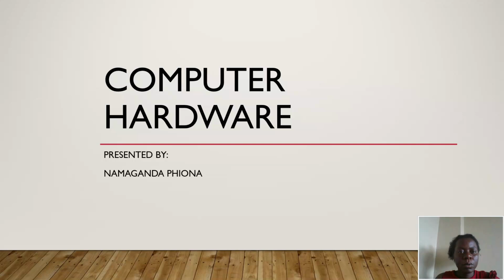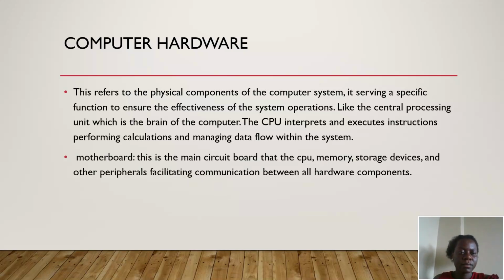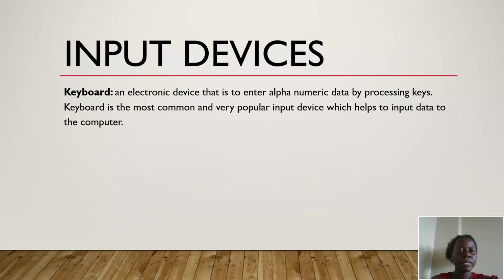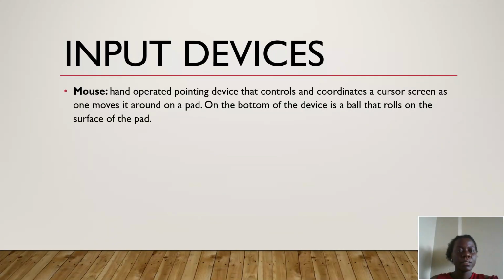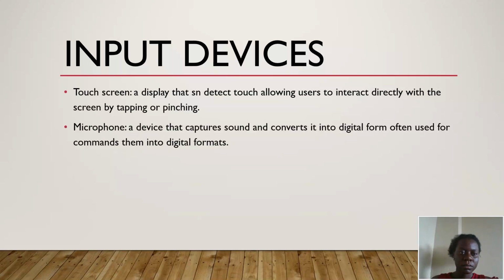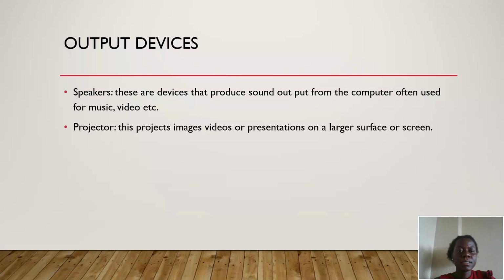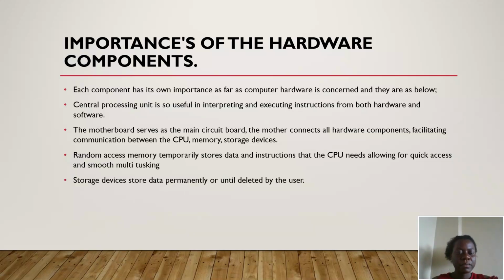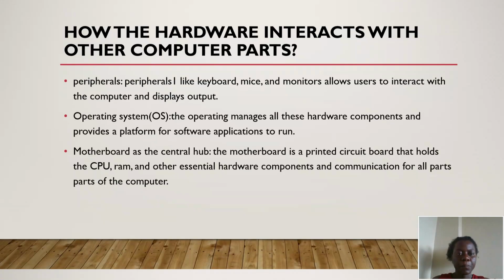April 11, 2025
Computer hardware
by NAMAGANDA PHIONA